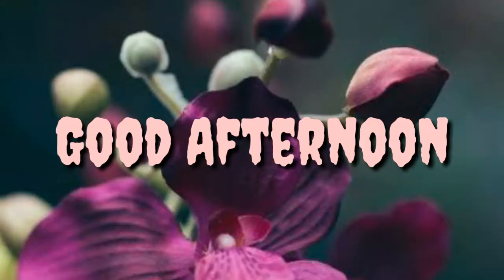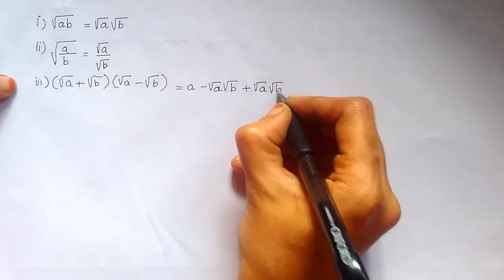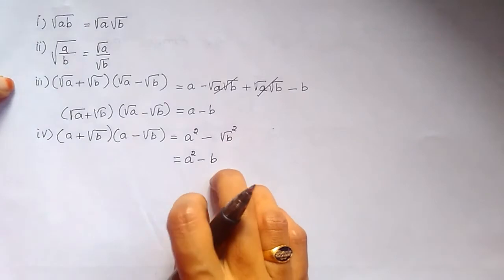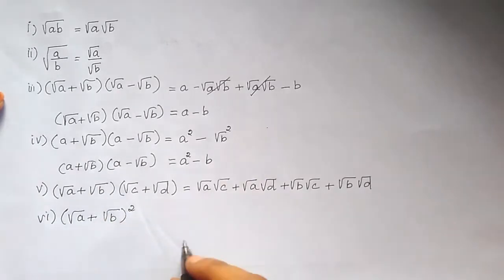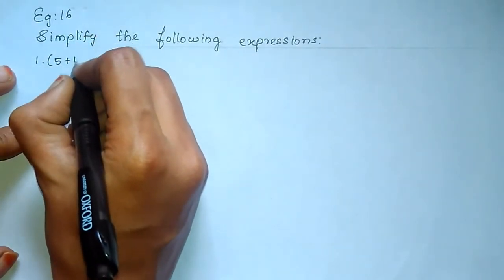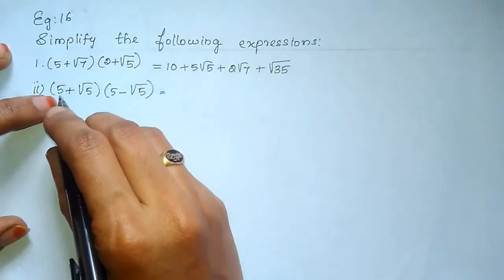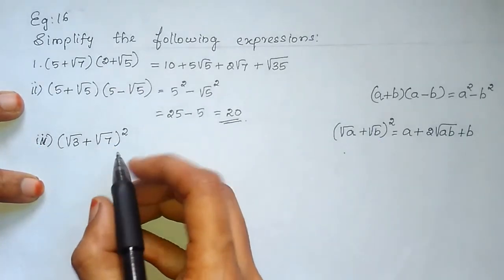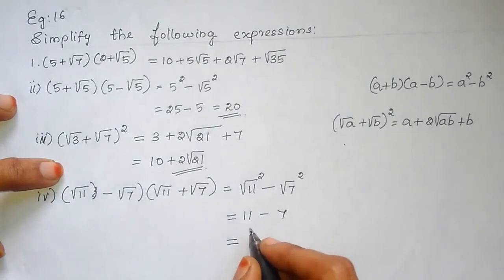Number System Part XI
This video explains some identities of square root.